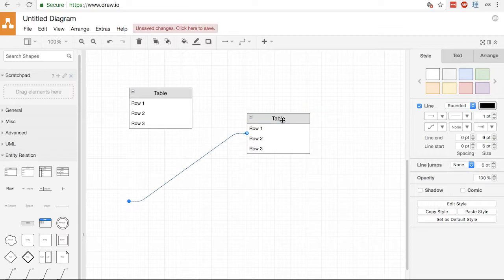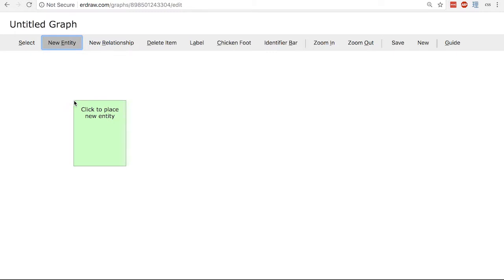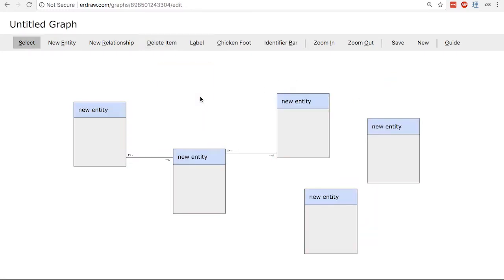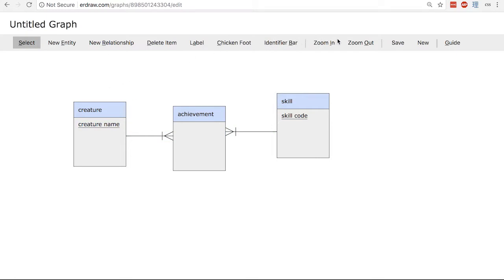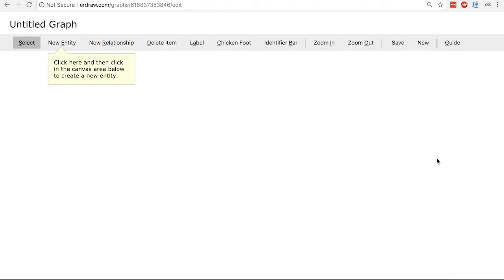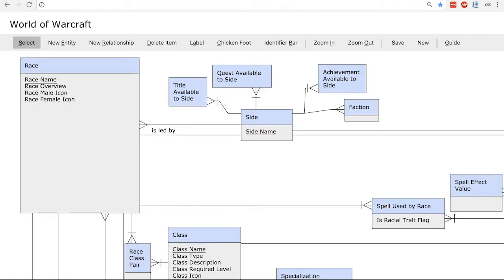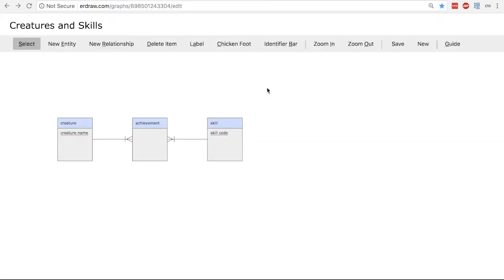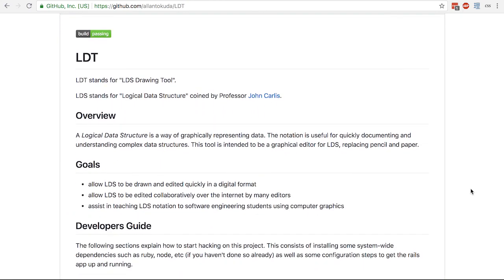1-7: Drawing LDS at erdraw.com